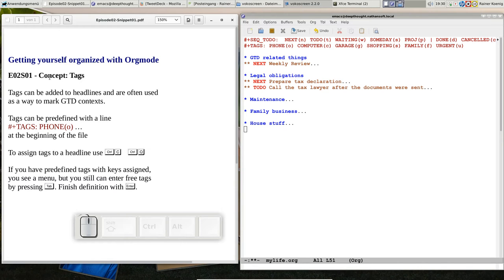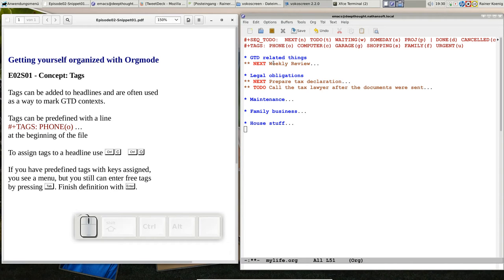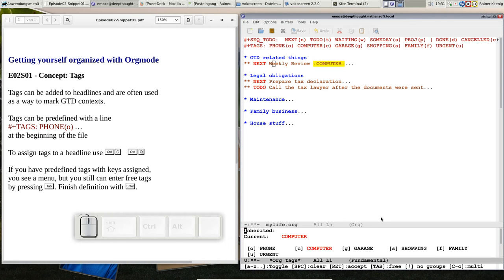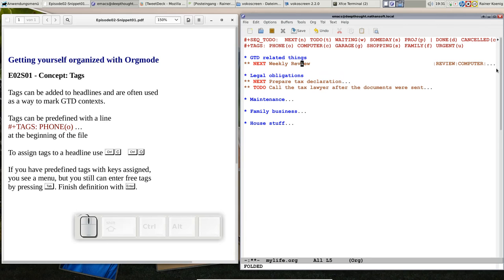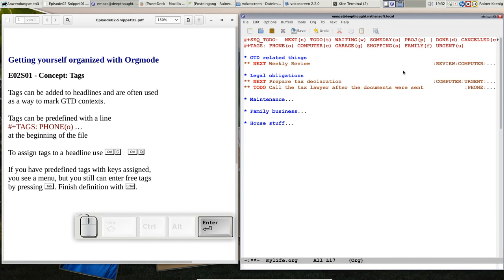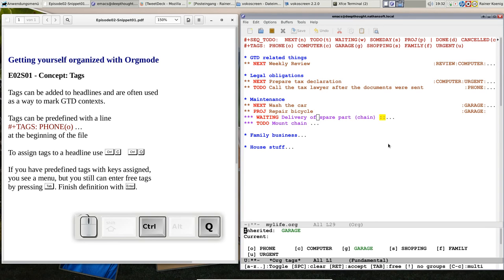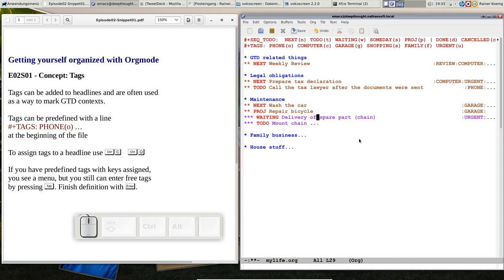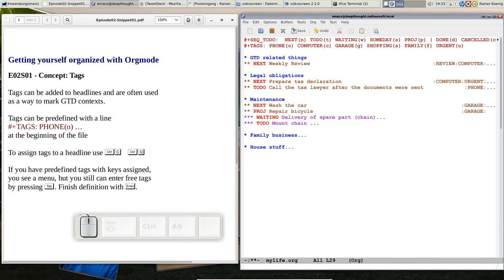OrgMode E02S01: Tags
Concept: Tags